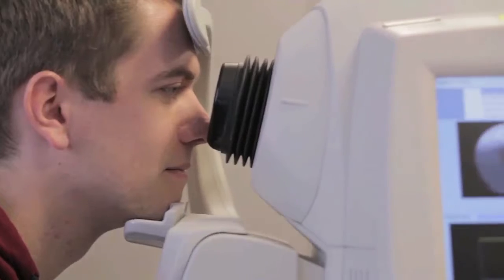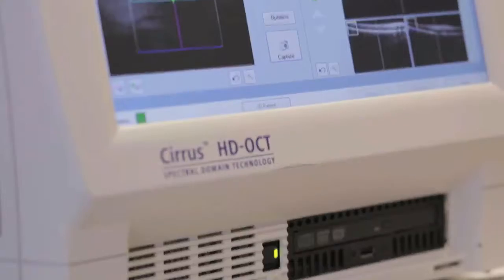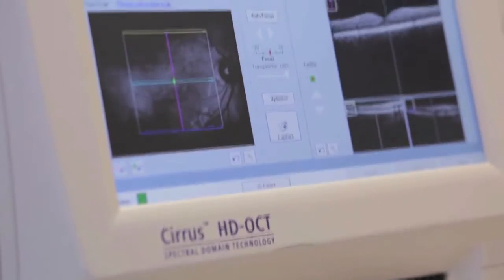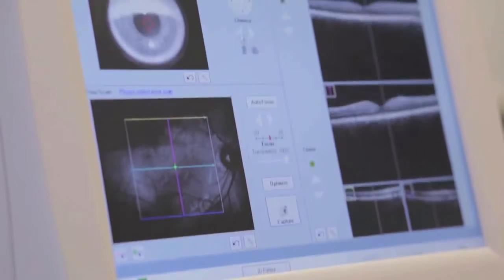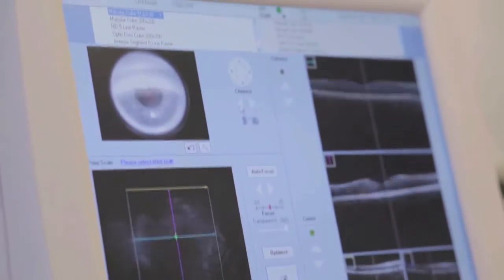2016 ARVO Annual Meeting Opening Keynote video